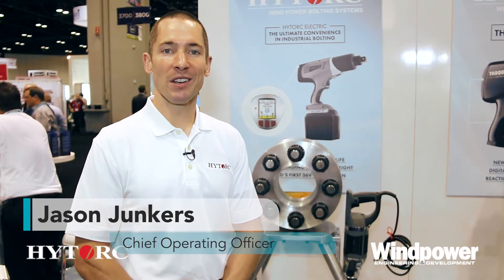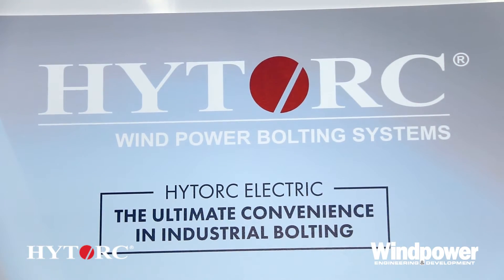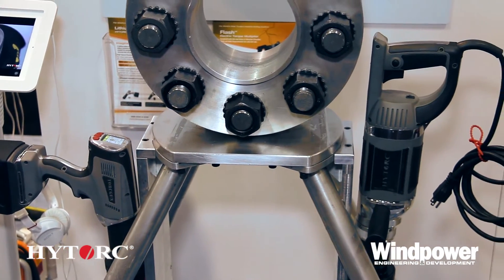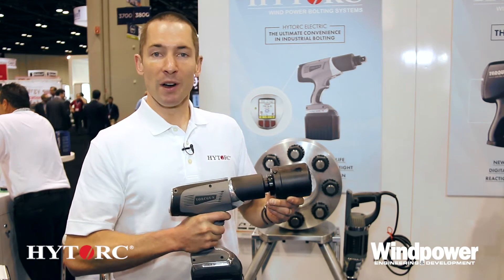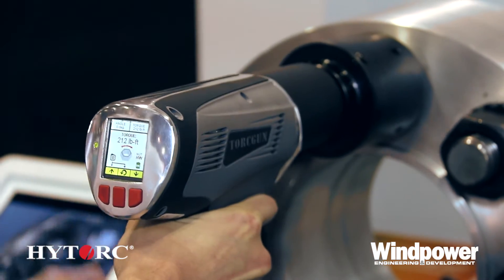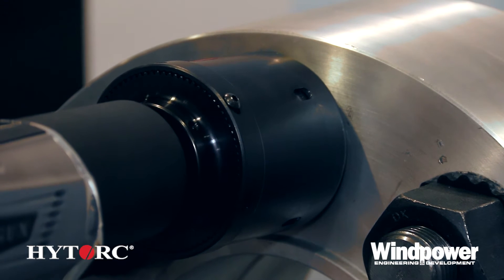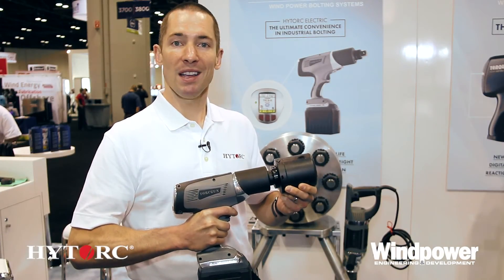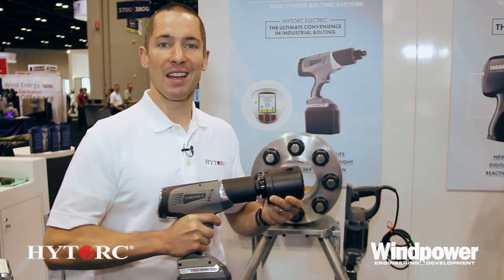HYTORC's new Lithium Torque Gun capable of 100 bolts a full torque on one charge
HYTORC’s Chief Operating Officer, Jason Junkers, introduces the company’s electric bolting series, which includes plug-in and battery options designed for safety and speed.